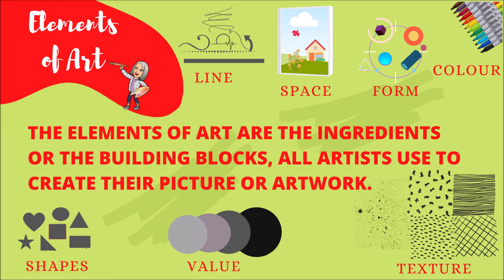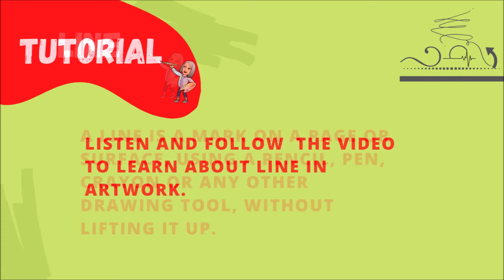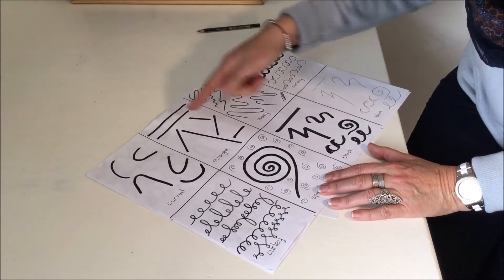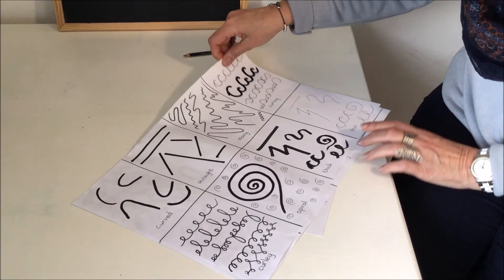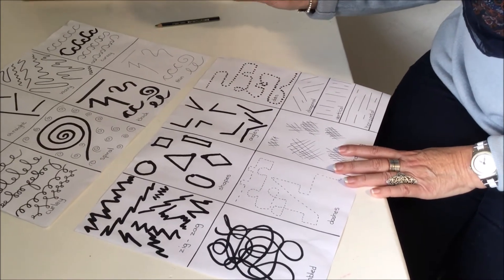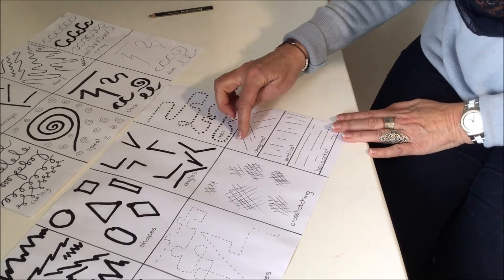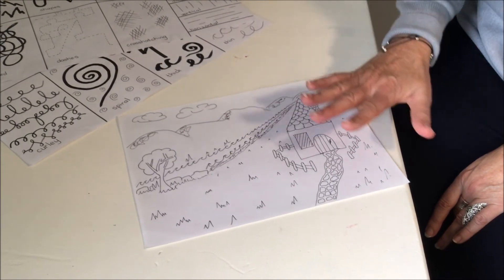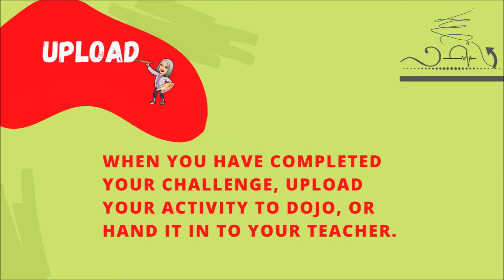Junior Art Theory: Line